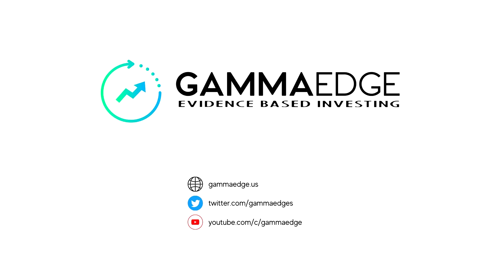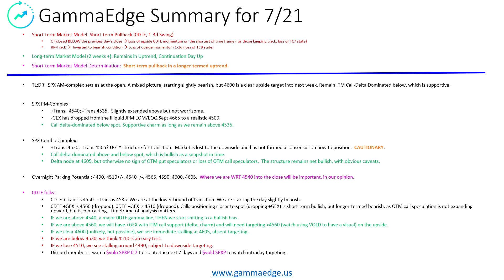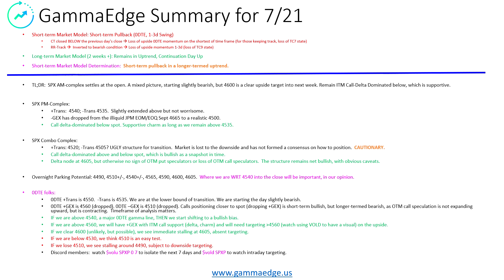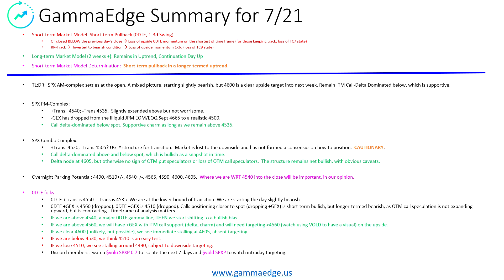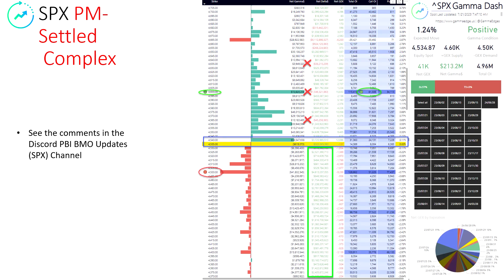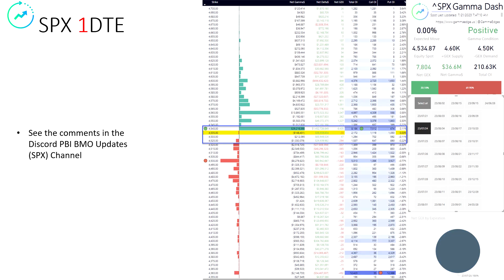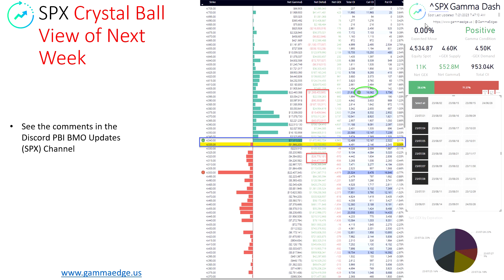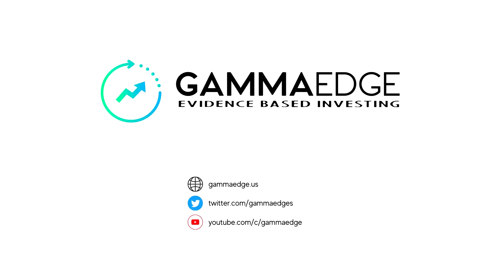spx 4540 is a key level; 4560 difficult to break through. 4525 is where wheels come off wagon...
We have the tools for you to review the details on your own and make your own informed decisions.

Morning briefing, handouts, video provided to members before the open.

Detailed levels and discussion of what is in play in the video; all data and information is available